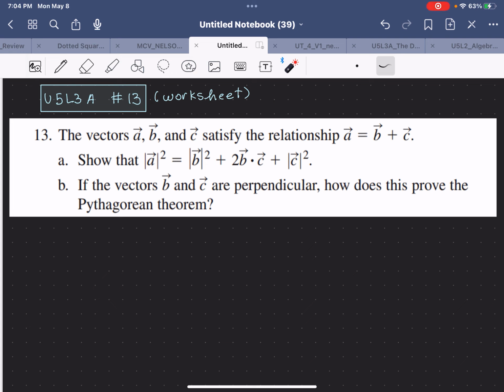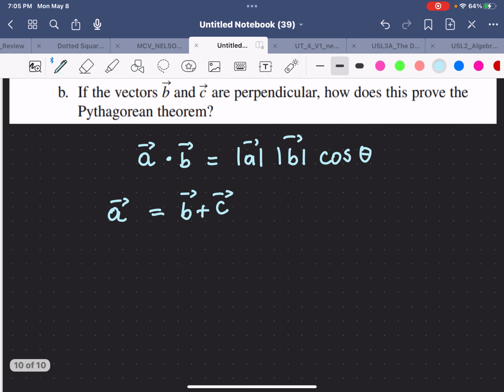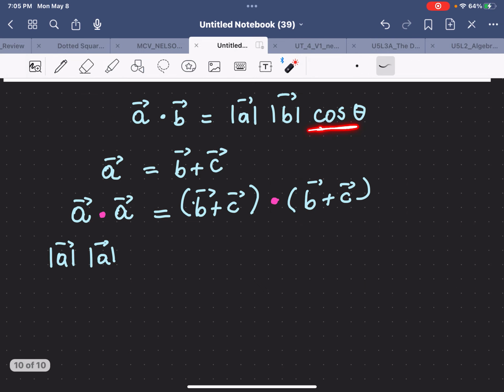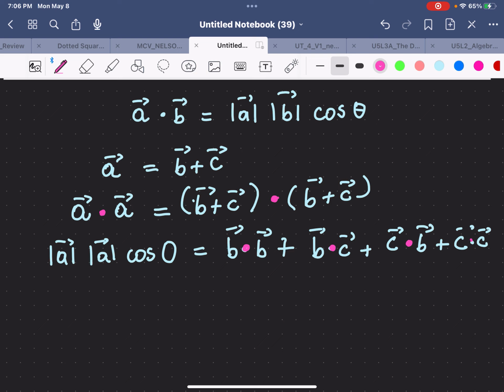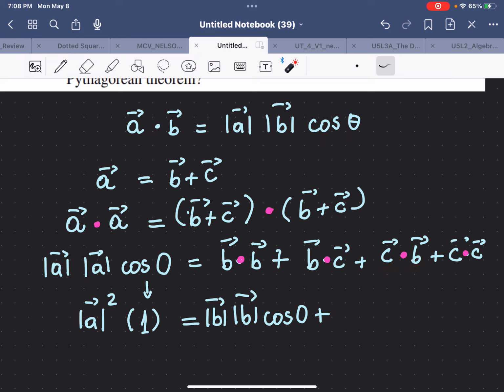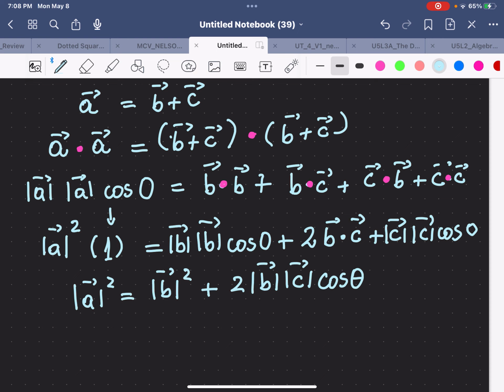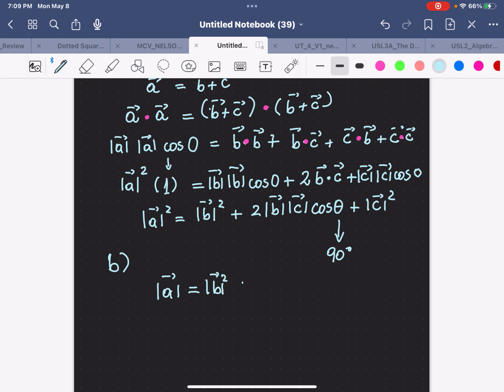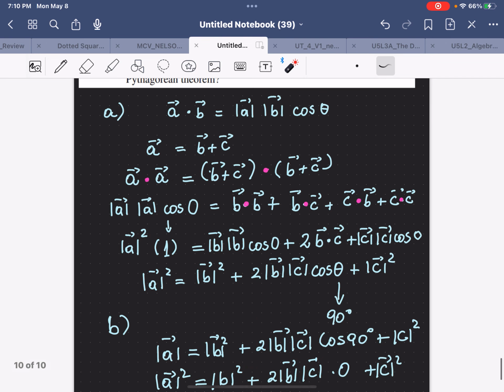Practice Questions - Calculus and Vectors, Nelson Textbook Page 378, #17